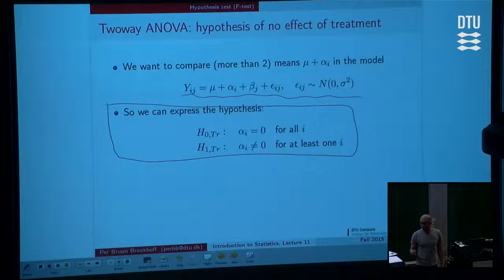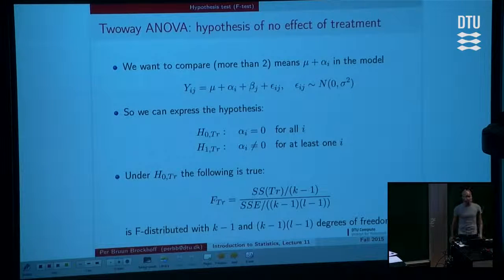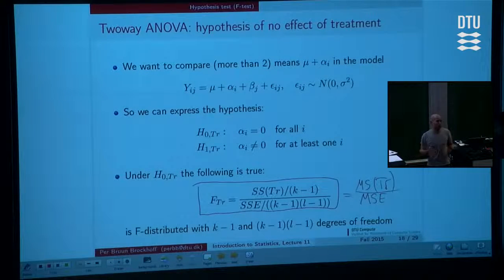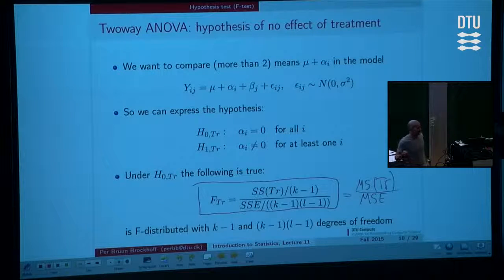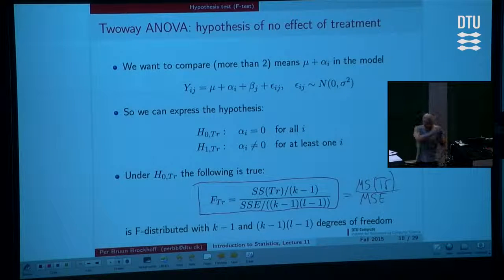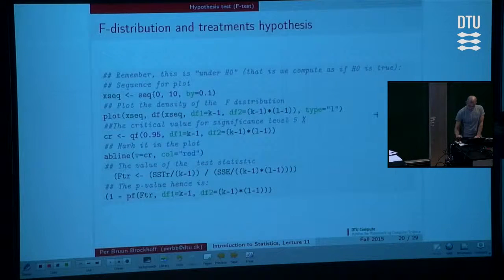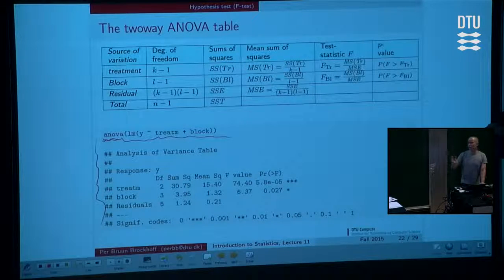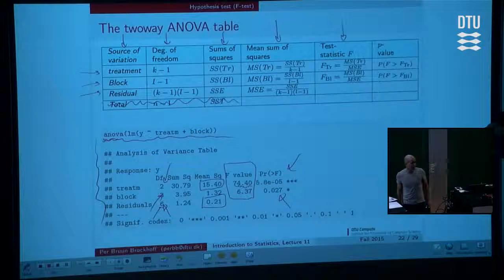Lec 11D: F-Test, F-Distribution, ANOVA table